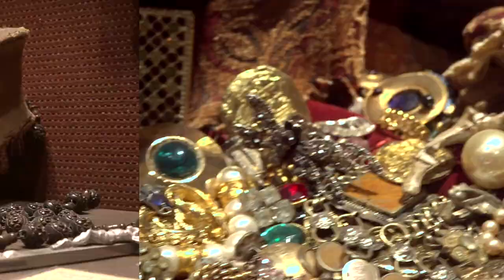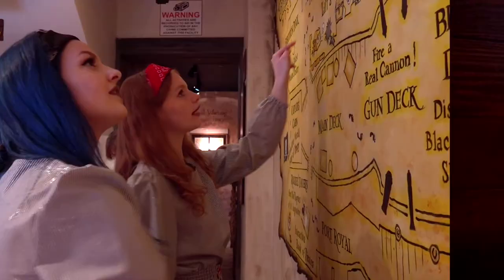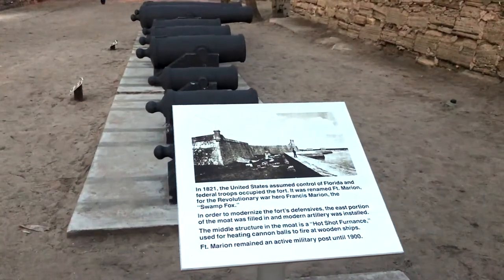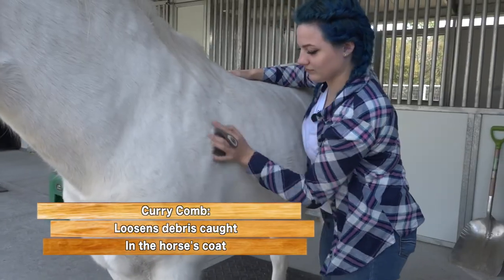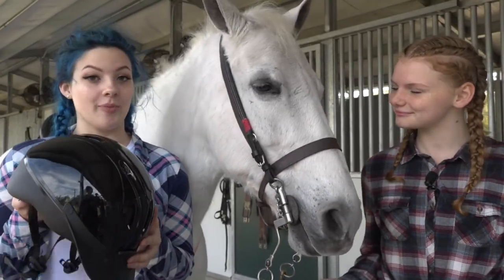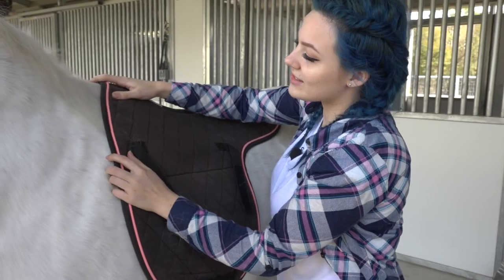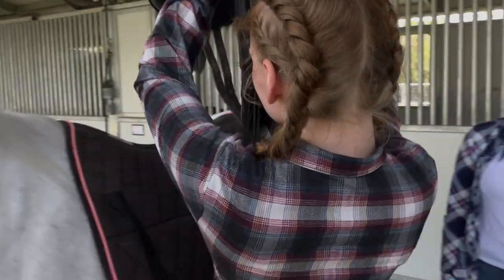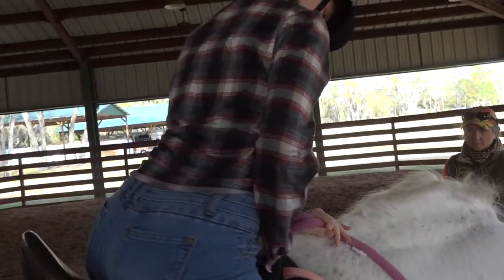06 Kathleen Senior Brianna McKinney & Rainee Holloway